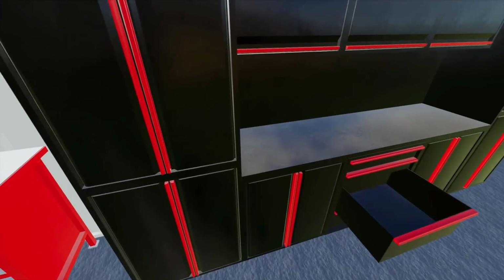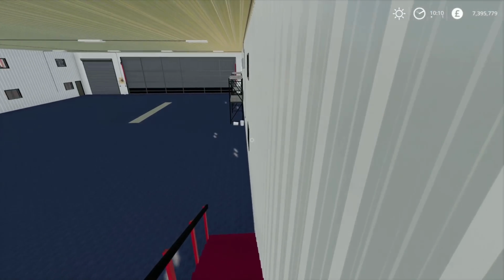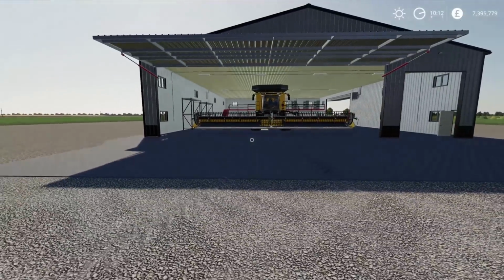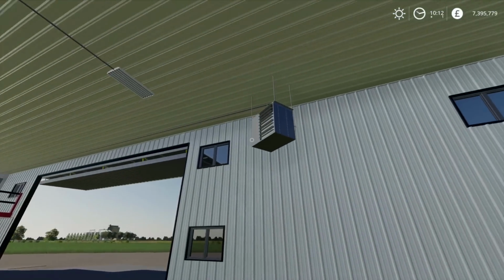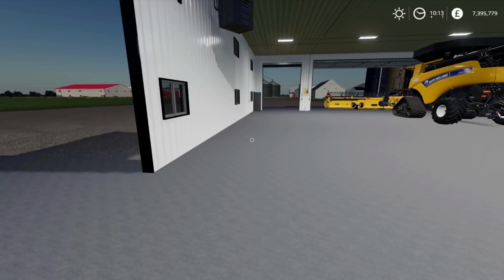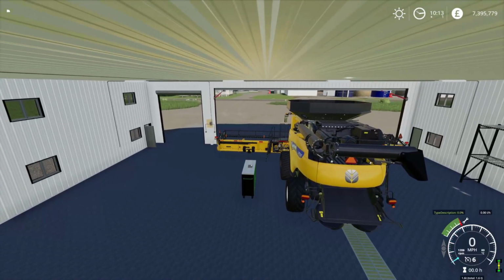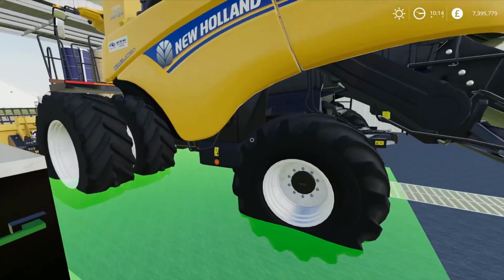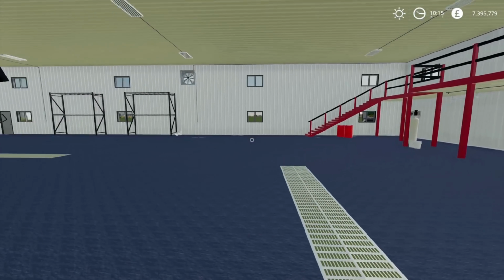Mod Preview -Trailer Park Farms & NXT Gen Mapping Large Shop - Farming Simulator 19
Here is our first ever mod review on the site and it's this rather brilliant large shop from Trailer Park Farms and NXT GEN Mapping who have collaborated on this project, be sure to go and check them both out on Facebook and show them some love